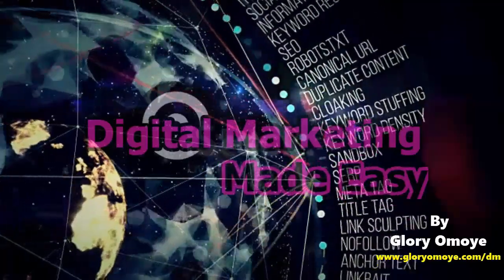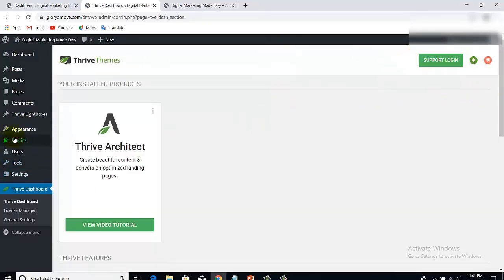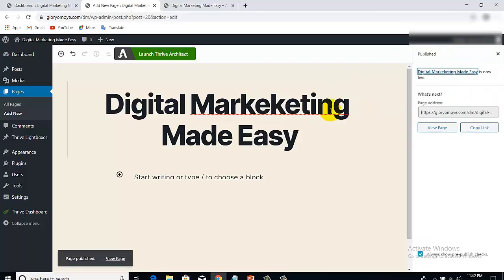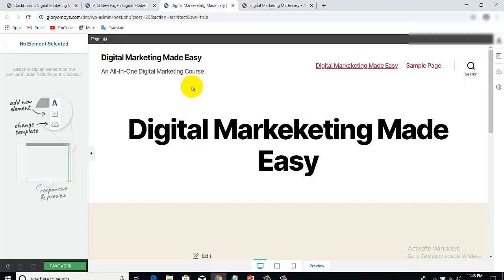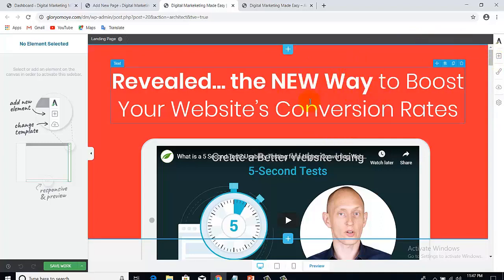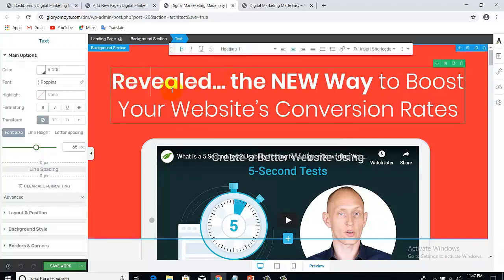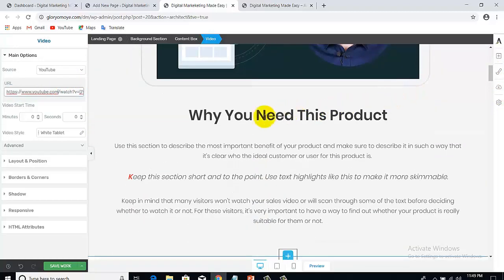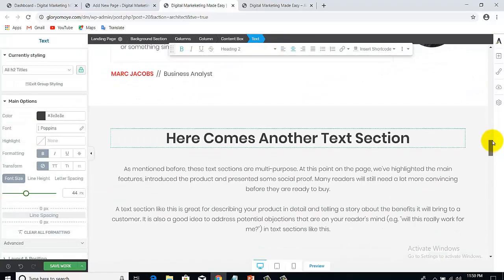How To Create a Landing Page With WordPress Part 2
Step-By-Step Process on How To Create a Landing Page With WordPress.
To Get the Plugin used for this, kindly request in the comment box below.

To Get The Full Digital Marketing Made Easy Video Course, Go